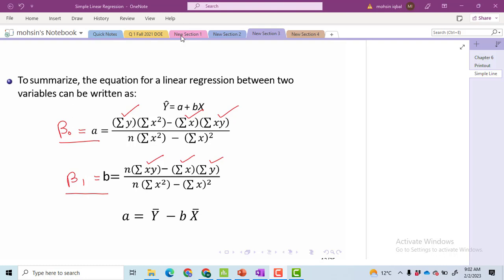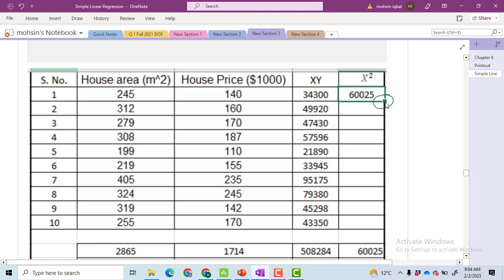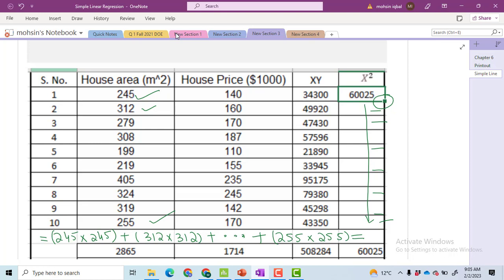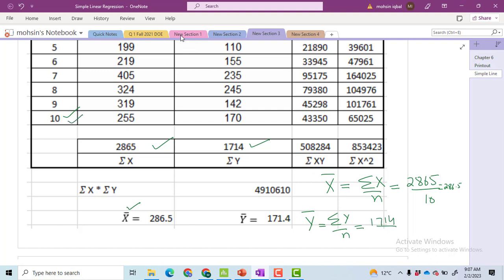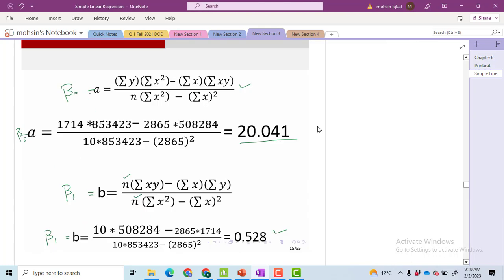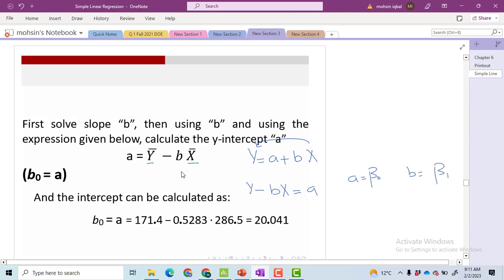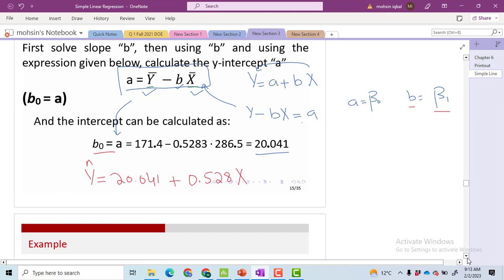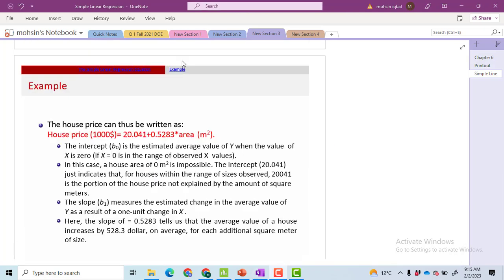Linear Regression Method | Regression Equation | How to find the regression equation Part 4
Hello

0:17 - Computation of Simple Linear Regression
3:00 - Linear Regression Intercept
3:20 - Linear Regression Coefficient
5:05 - Linear Regression Equation
6:09 - Scatter Plot with Regression Fit Line

Computation of Simple Linear Regression
Linear Regression Intercept
Linear Regression Coefficient
Linear Regression Equation
Scatter Plot with Regression Fit Line